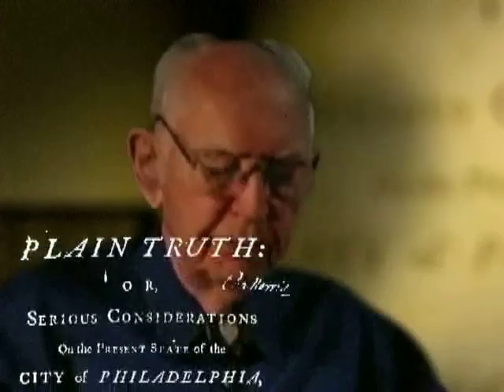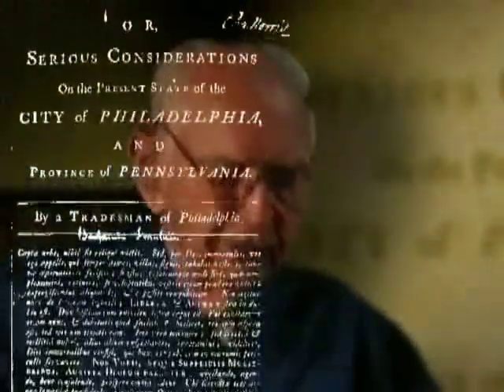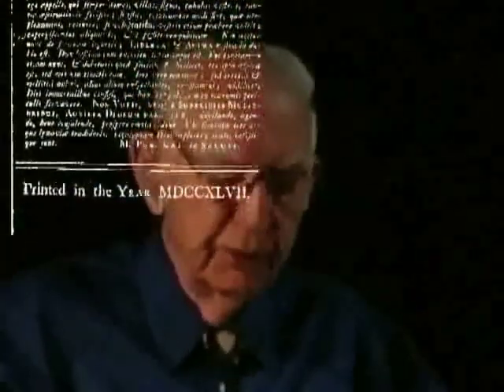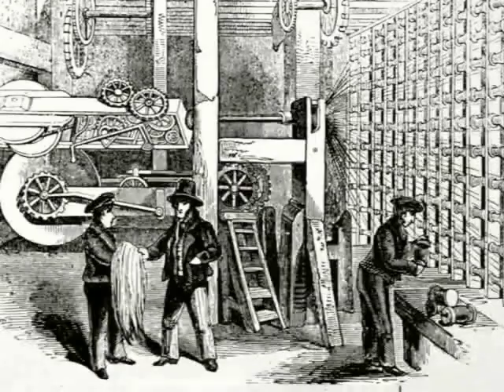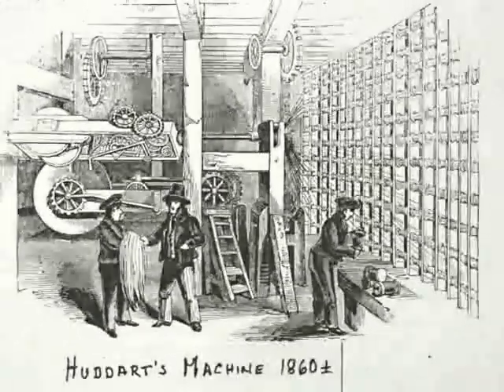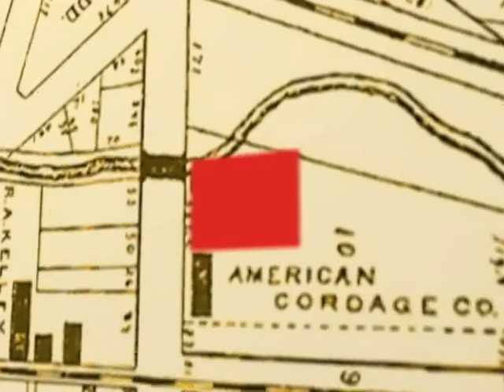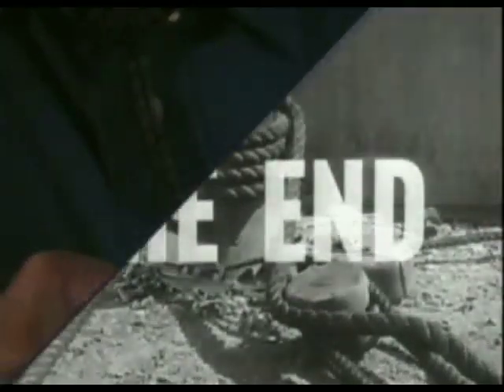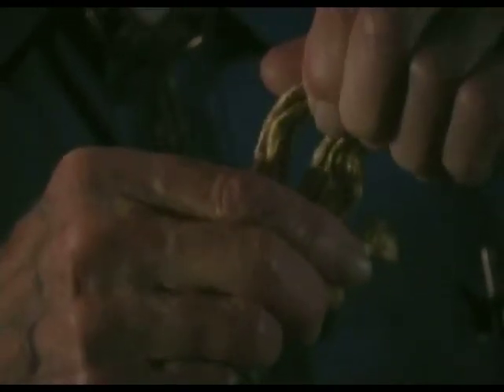Ropewalk: Trailer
What ties together prehistoric tools, Ben Franklin, trust busting, railroads, drug laws, plastics, nanotubes and space travel? Preview Steve Fetsch's one-hour documentary film about ropemaking's forgotten effects on agriculture and industry in Xenia, Ohio from the Civil War to the present - and beyond. Featuring Bill Hagenbuch, directed by Steve Fetsch, original soundtrack by Bruce Dalzell.